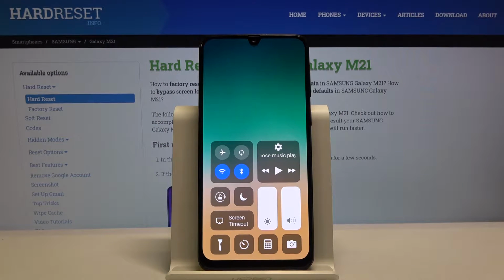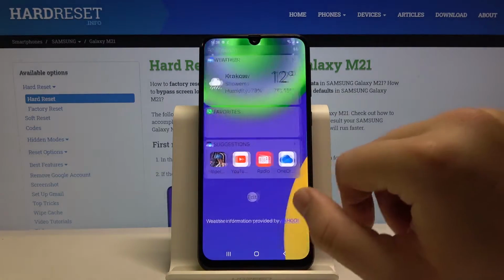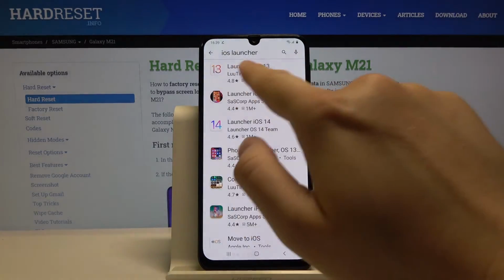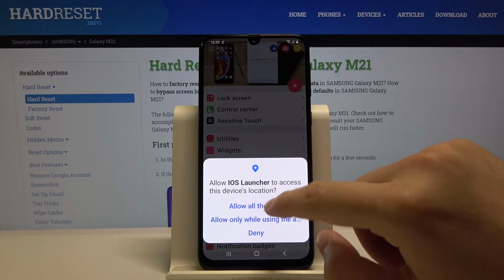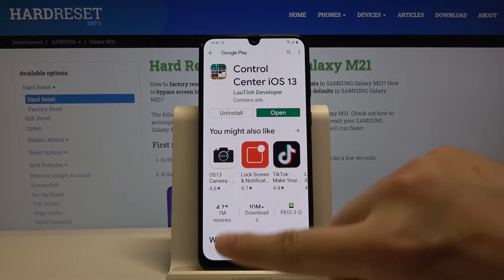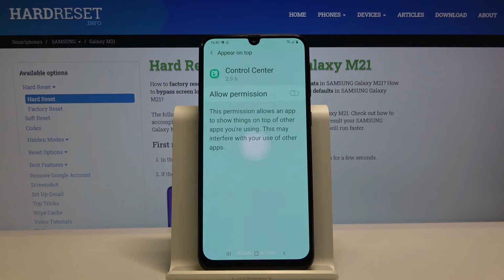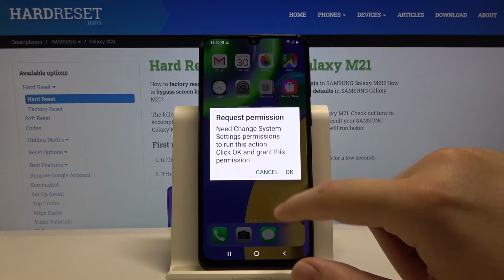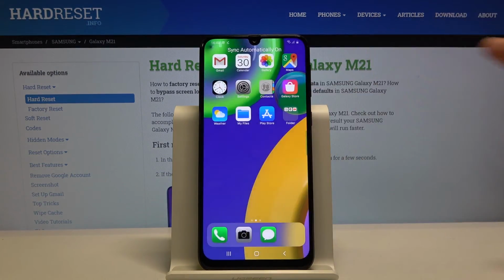How to Get iOS Launcher on SAMSUNG Galaxy M21 – iOS Layout in Android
Learn more info about SAMSUNG Galaxy M21:
If you like the iOS launcher, but you don't have an APPLE device, you only use an Android smartphone, don't worry - today we will show you how to set the iOS launcher on your SAMSUNG Galaxy M21 device. If you follow us closely, you will successfully apply the appearance of the Apple display on your SAMSUNG device.

How to Get iOS Launcher in SAMSUNG Galaxy M21? How to apply iOS Launcher in SAMSUNG Galaxy M21? How to install iOS Launcher in SAMSUNG Galaxy M21? How to apply Apple Layout in SAMSUNG Galaxy M21? How to get iOS Launcher on Android System in SAMSUNG Galaxy M21? How to Download iOS Launcher in SAMSUNG Galaxy M21?